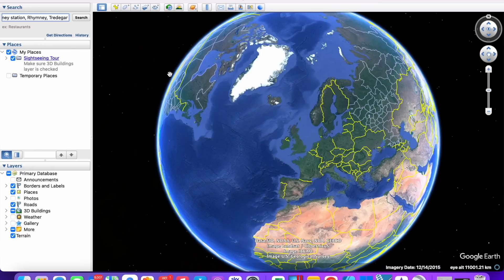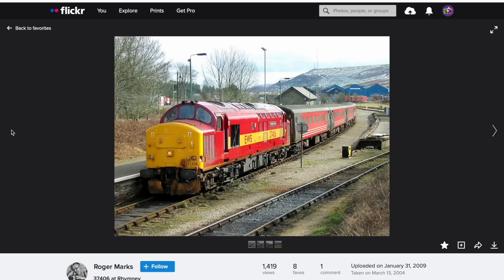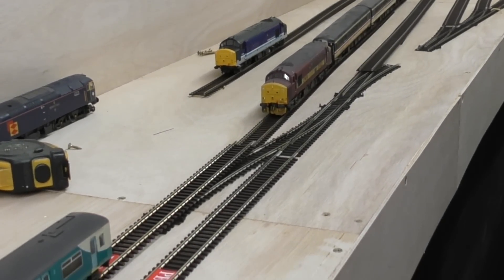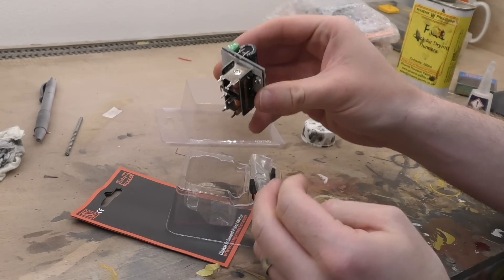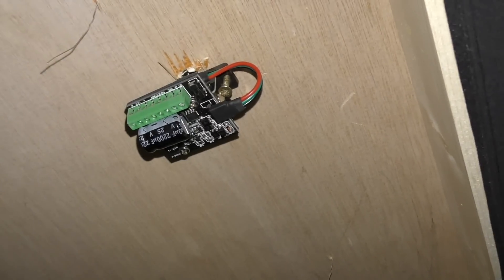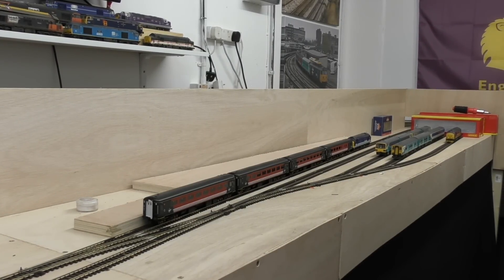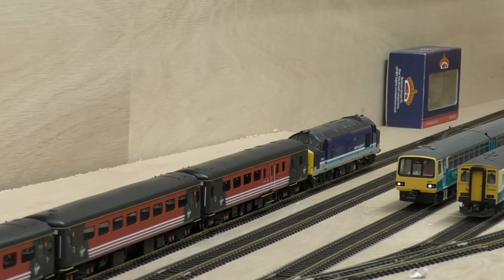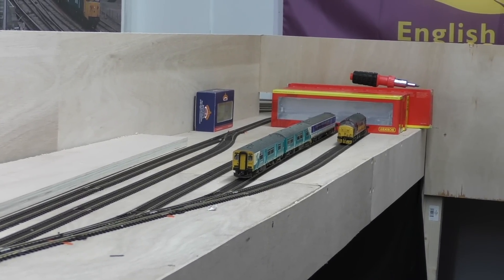Talbot Moors Episode 3 | The return of Gowerton Parkway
In this video we will take a look at the new layout extension. In this episode we look at the baseboards and the initial laying of the track, along with some detail around powering the layout and future plans.